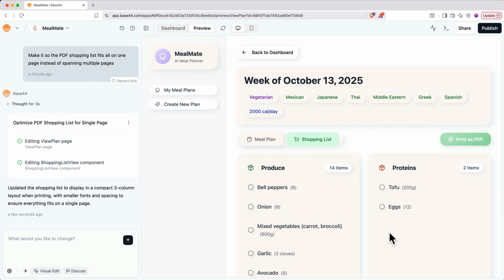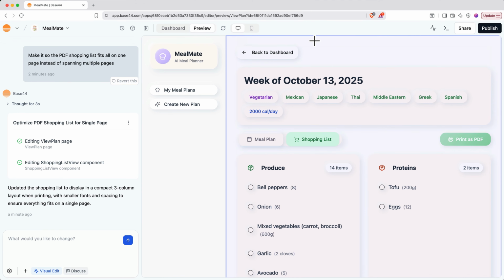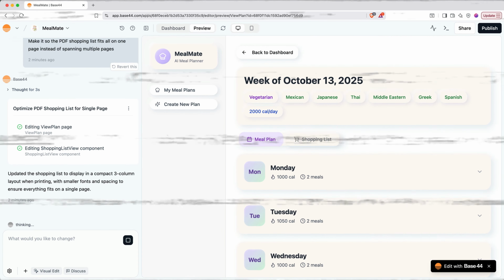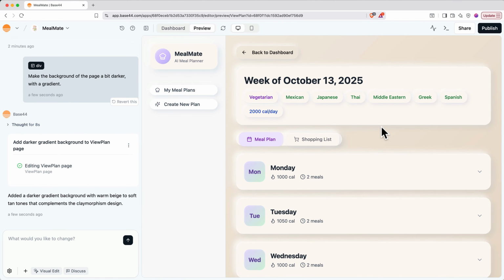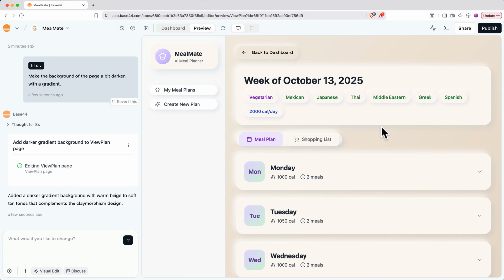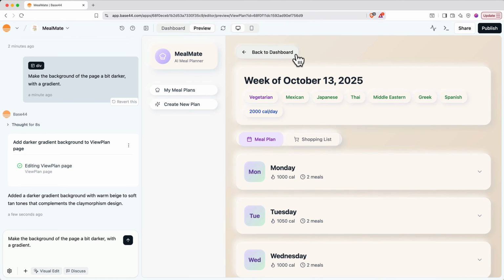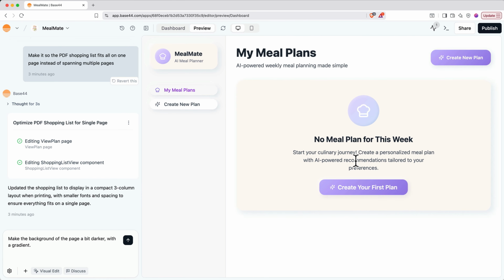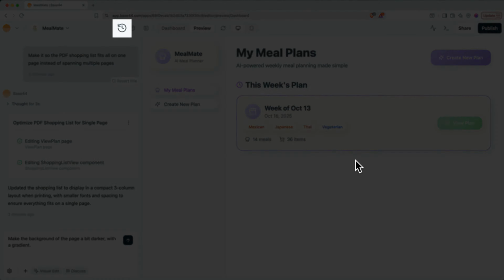How to Edit Background Colors and Gradients in Your Base44 App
Learn how to style your Base44 app by combining Visual Edit and chat prompts. Change colors, add gradients and undo edits using version history and revert tools for fast, controlled design updates.